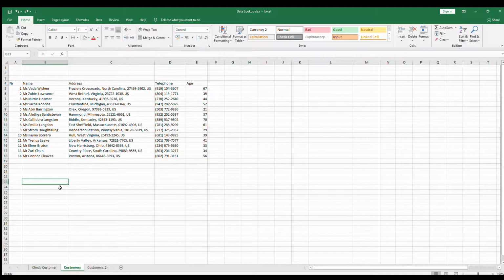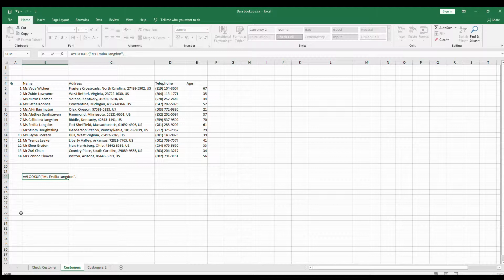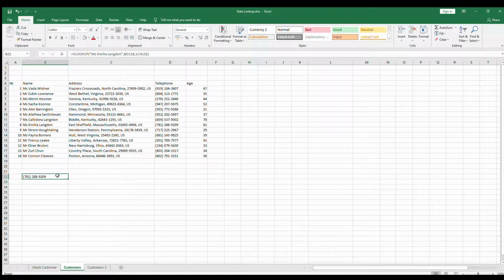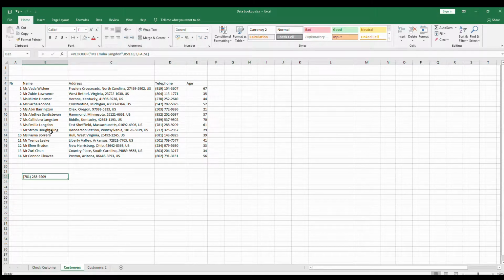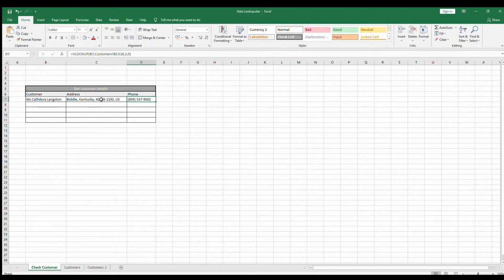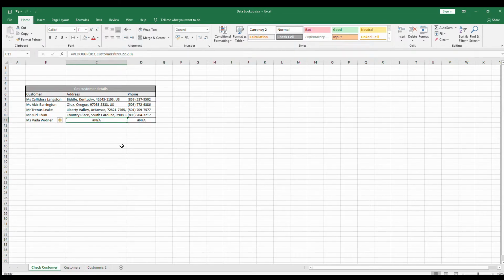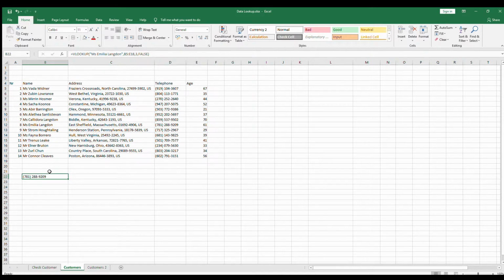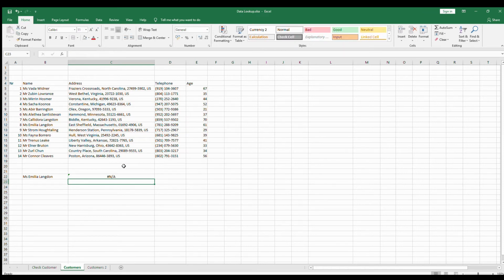Excel Vlookup Formula Explained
Wondering how to get that VLOOKUP to work in Excel? Watch this video for a simple presentation of what is VLOOKUP, what VLOOKUP does and how it should be used with practical examples.